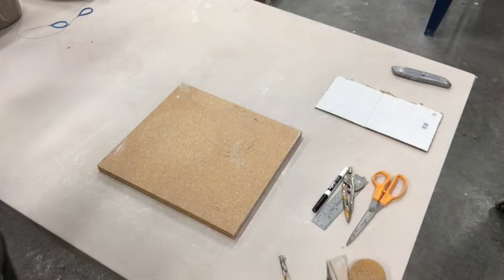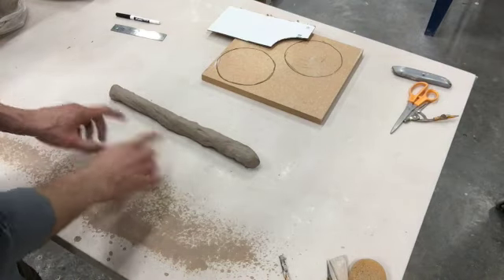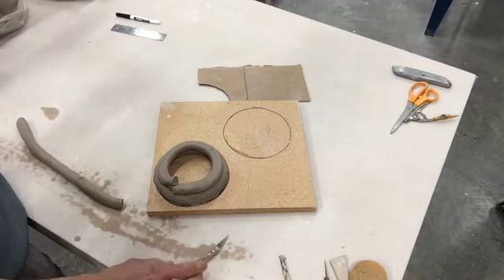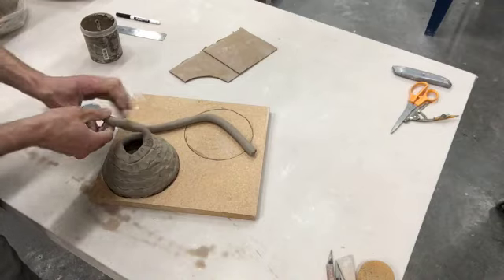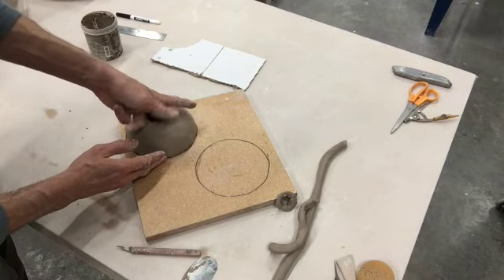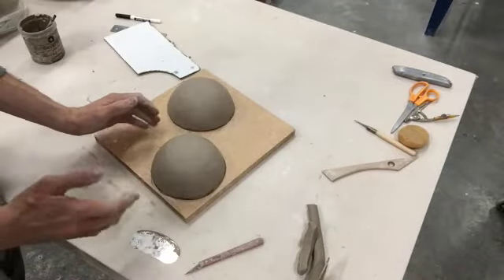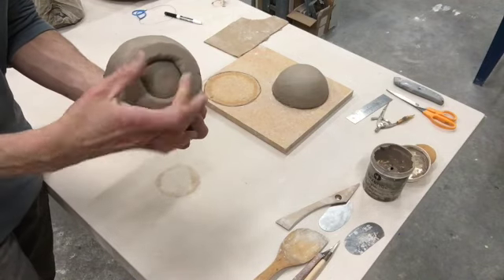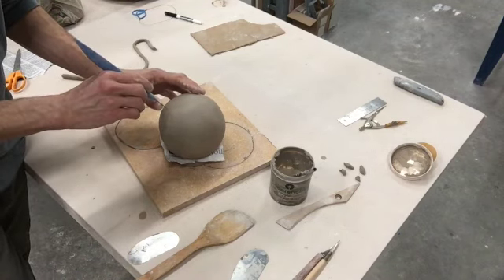Basic Coiling - 6" Sphere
Basic coil building with clay - 6" sphere. Mastering this form will allow you to create many more complex forms.